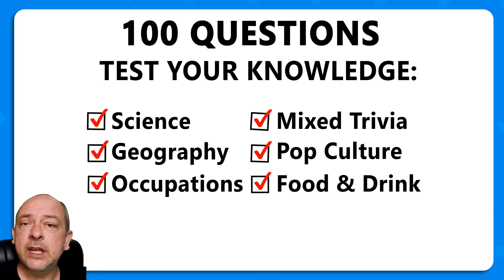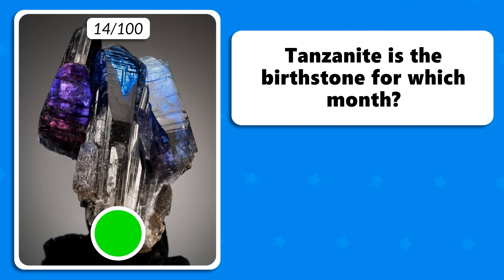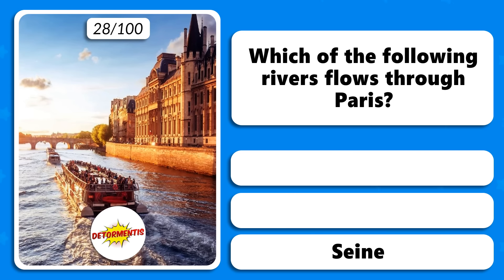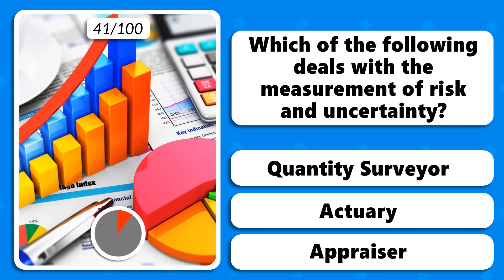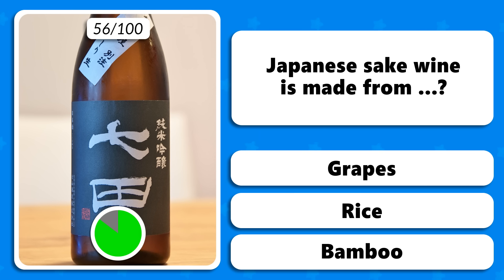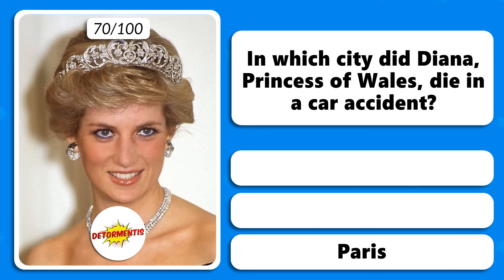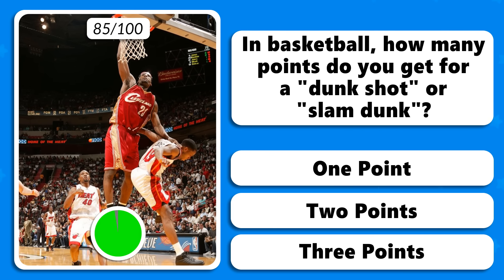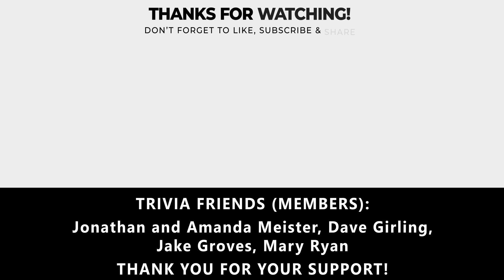100 Questions Super Quiz - Easy And Medium Questions Mix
Take the SUPER QUIZ! 100 easy and medium difficulty questions perfect for every level of brain power. Test your basic trivia and general knowledge and see if you know enough to pass this 100 questions super quiz.

In this quiz you will find 100 General knowledge Trivia Questions with Answers. How much do you know about everything?

This quiz will test your knowledge across a variety of topics, from simple everyday facts to more difficult and brain-twisting trivia.
Are you looking for easy trivia questions and answers? This quiz has something for everyone! It is a fairly easy quiz for young and old, and will provide good brain exercise for the elderly while teaching scholars some new things.